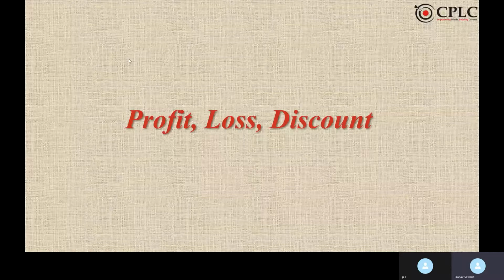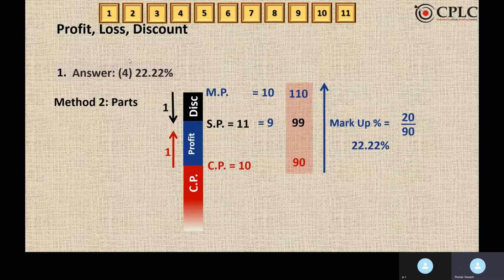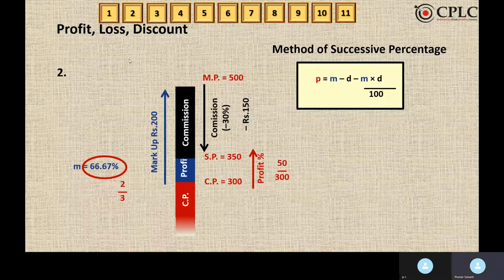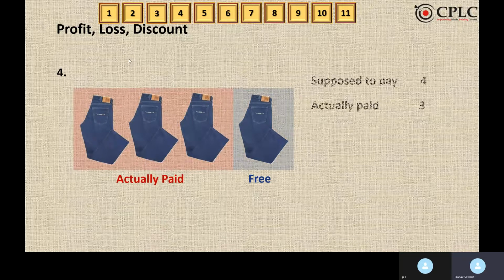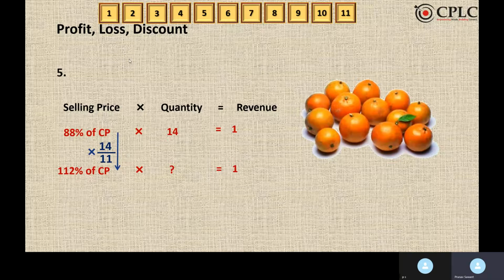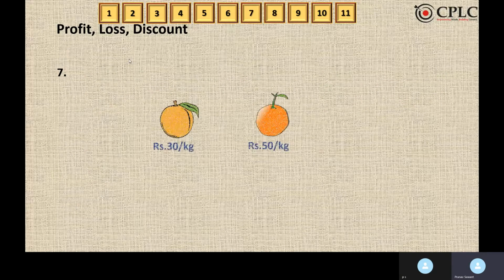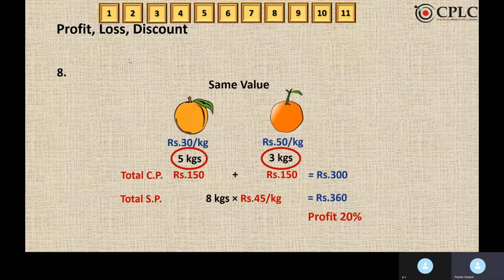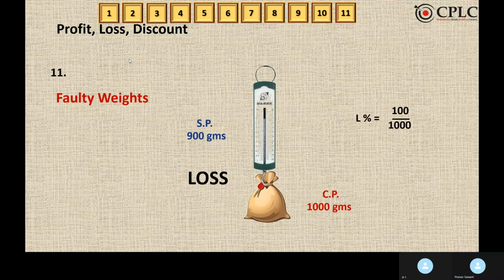Profit, Loss & Discount | EOL